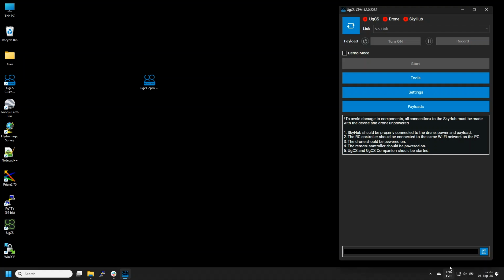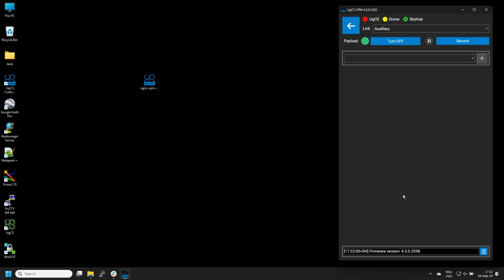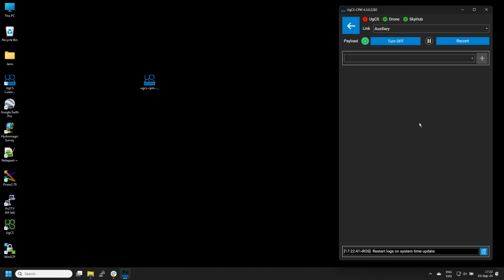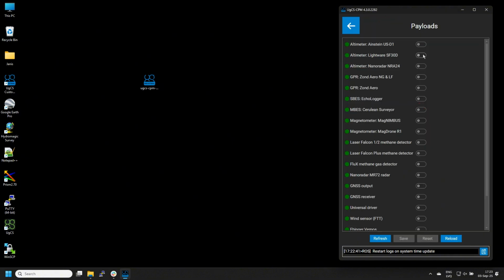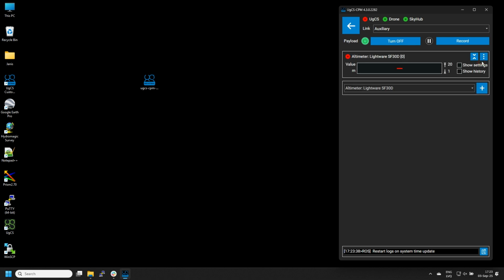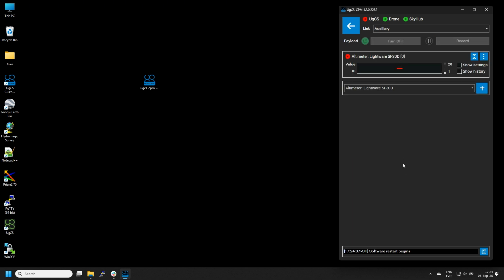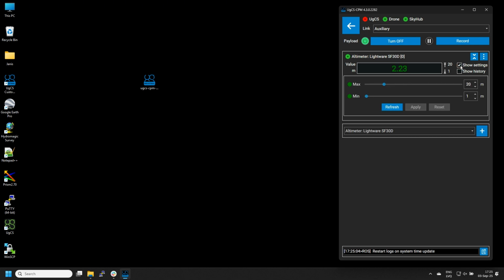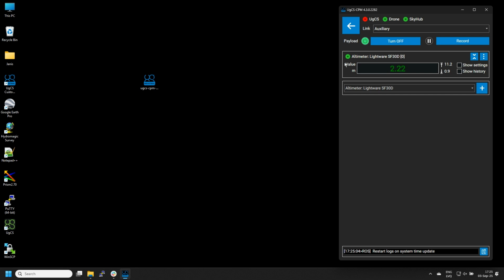Zond Aero NG initial setup in UgCS-CPM 4.3